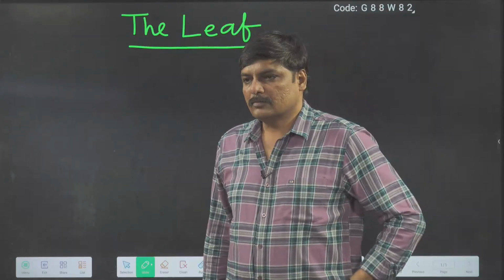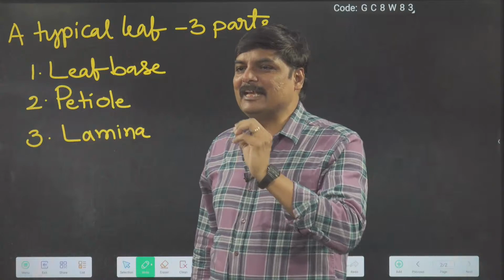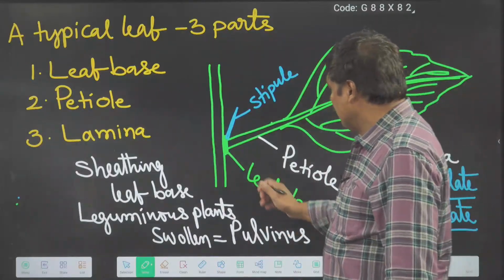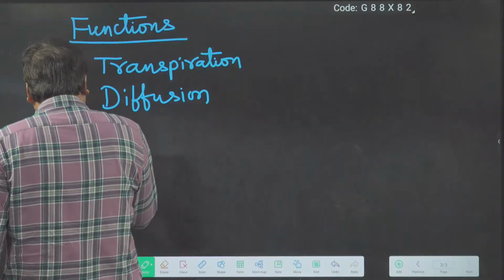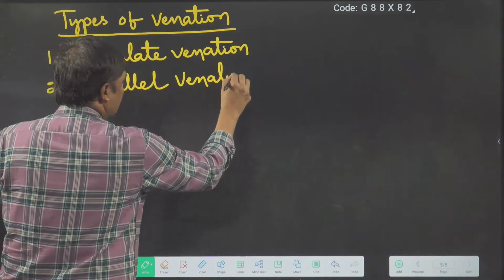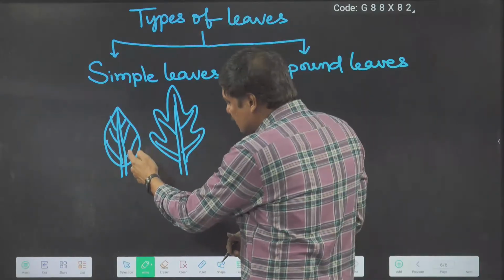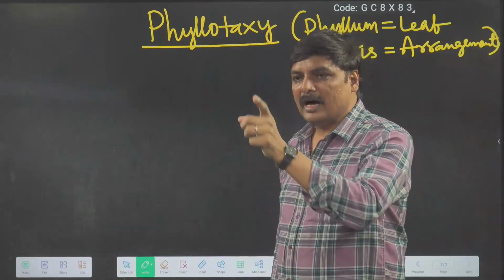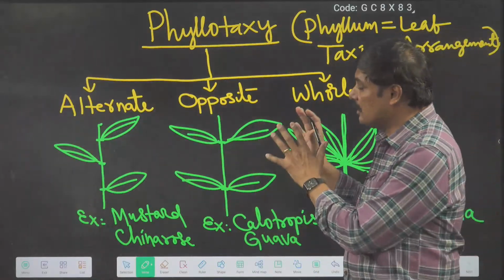SRI GOSALITES | GIFT CLASS IN -2025 | BOTANY CLASS - 03